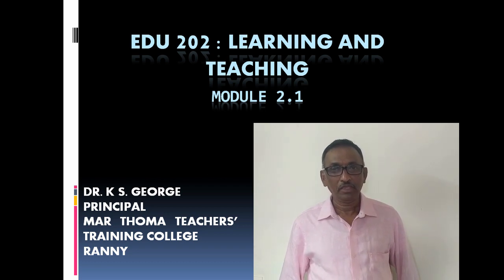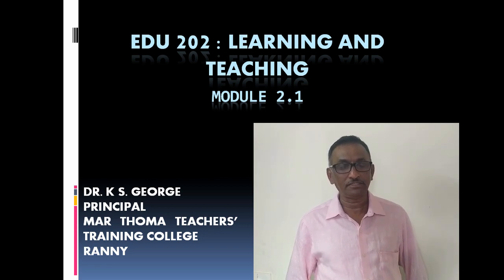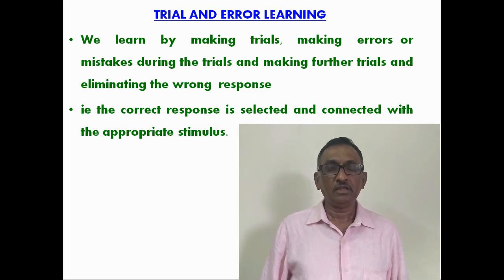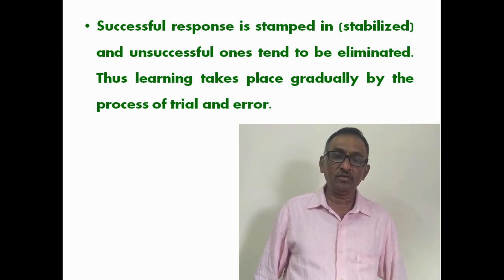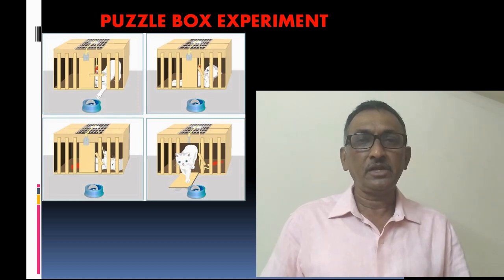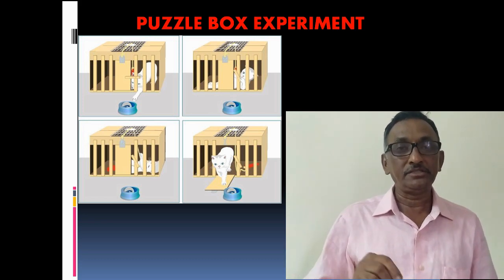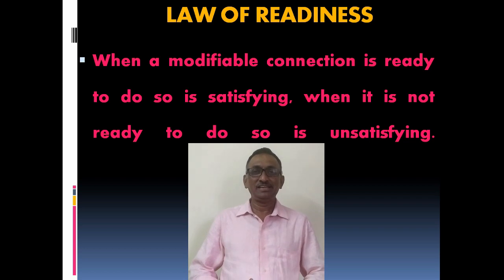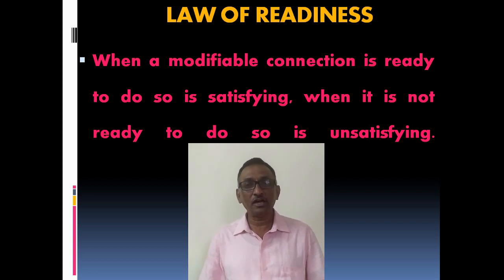Thorndike's Theory of Learning | Dr. K. S. George